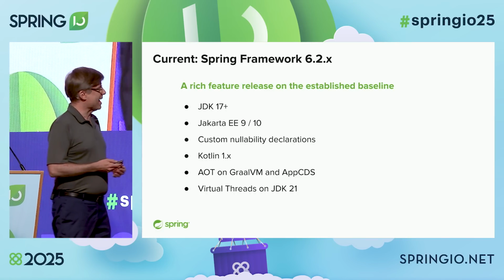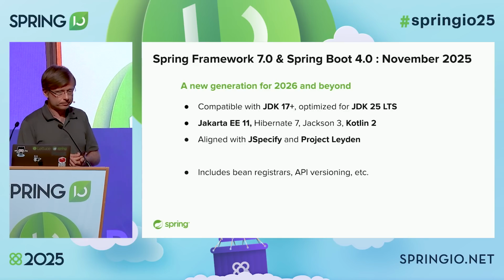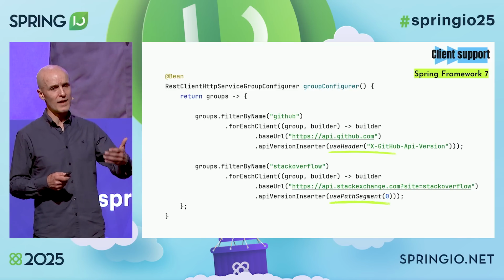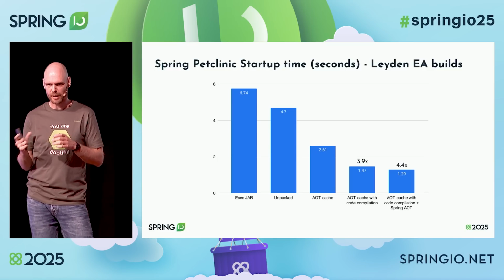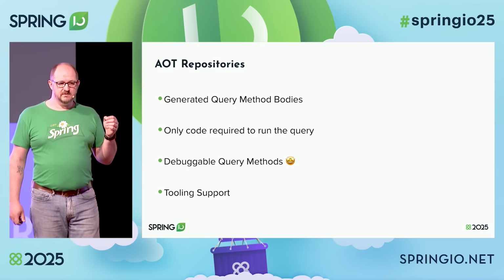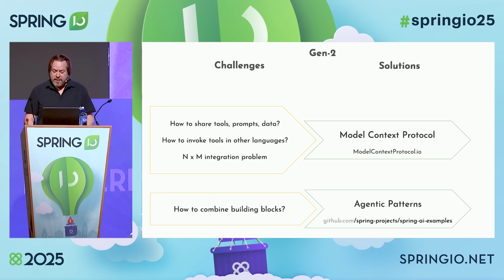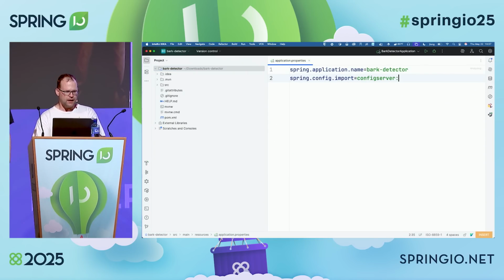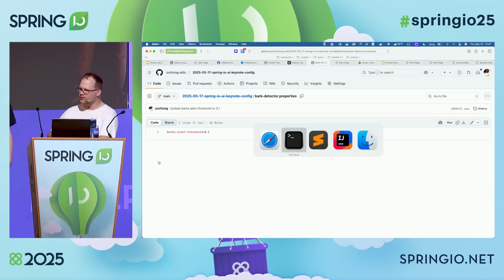Spring I/O 2025 Keynote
Speakers: Juergen Hoeller, Rossen Stoyanchev, Ana Maria Mihalceanu, Moritz Halbritter, Mark Paluch, Josh Long, Mark Pollack